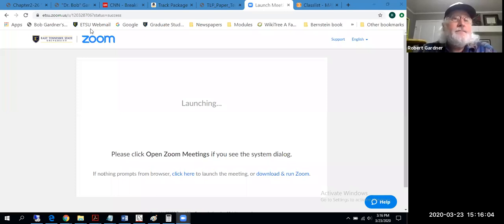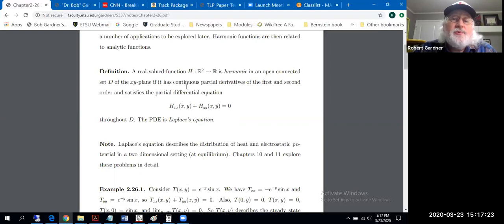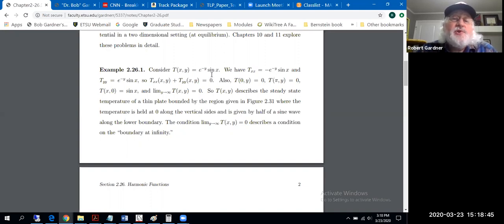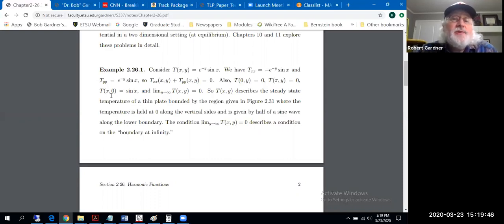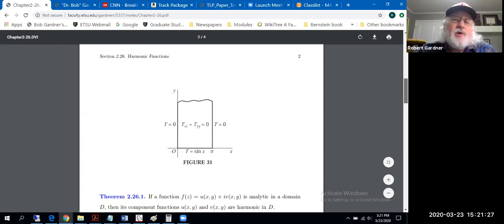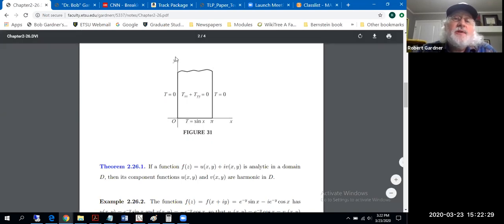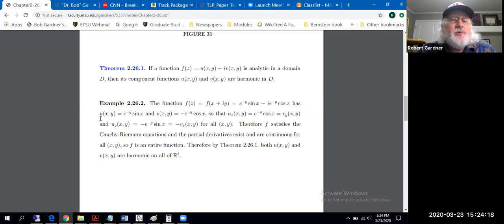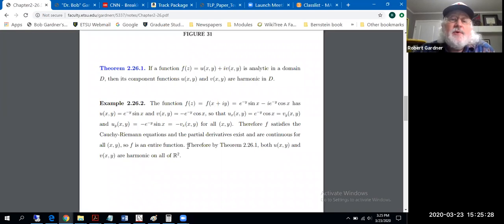Complex Variables, Section 2.26 (Part 1)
Complex Variables, Section 2.26: Harmonic Functions (Part 1).